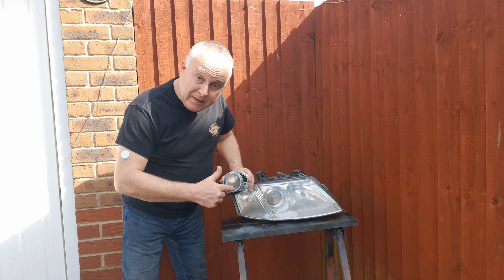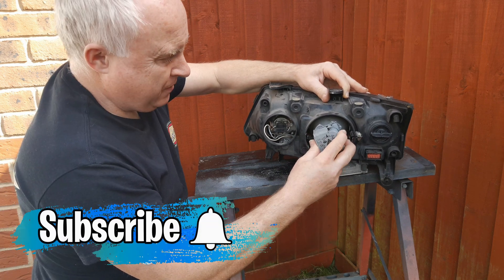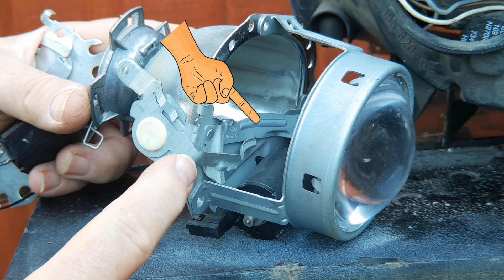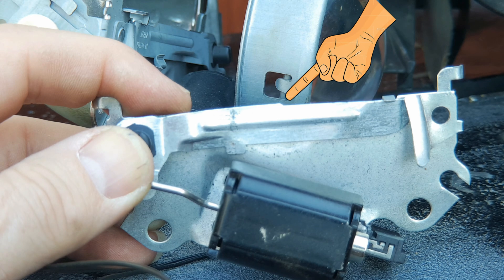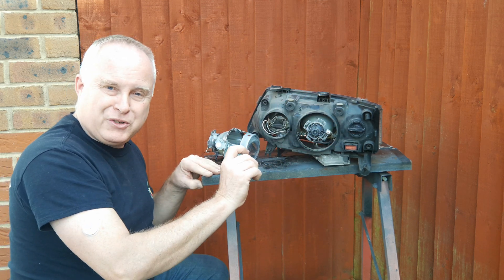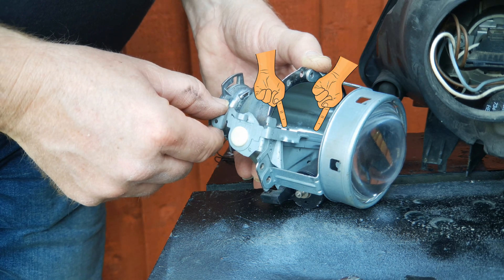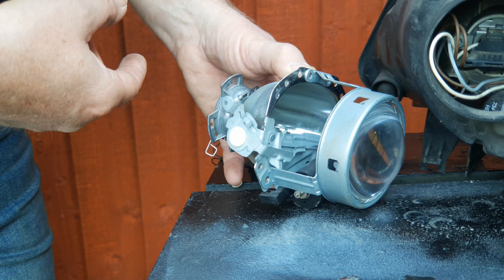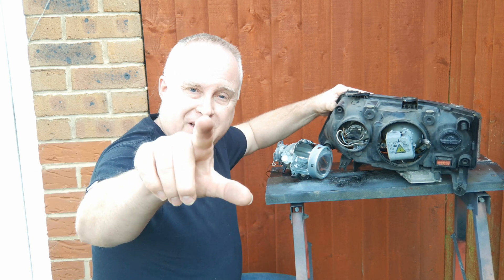Dipped Beam Alignment for Driving to Another Country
Modify YOUR dipped beam alignment when you are driving to another country on the opposite side of the road with a flat headlamp beam.

0:00  dipped beam alignment for driving to another country
0:18  what is a projector headlight
0:37  preparation to adjust dipped beam alignment
0:52  how projector headlights work
1:44  why switch headlights rhd to lhd
2:06  how to switch headlamp beam
2.36  flat headlamp beam

Everyone should have a tyre pressure gauge in their glovebox:
If you’d like to learn about the science and engineering of cars:
Bosch Automotive Handbook: